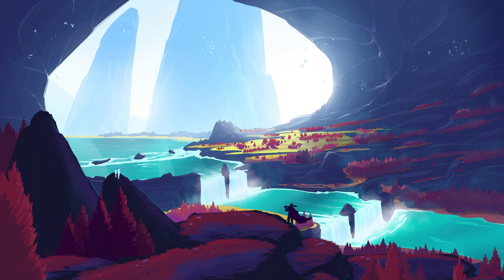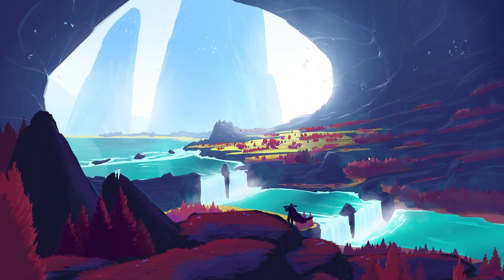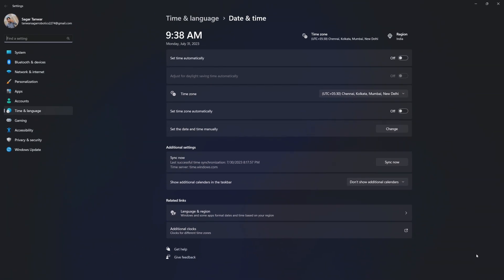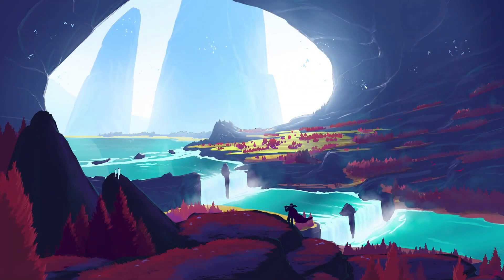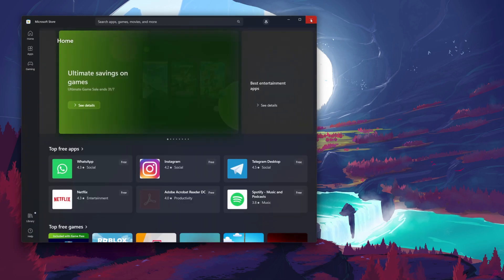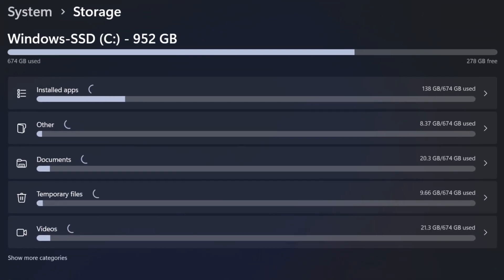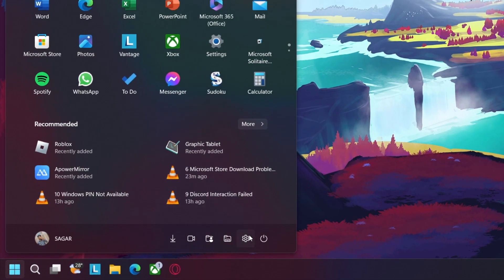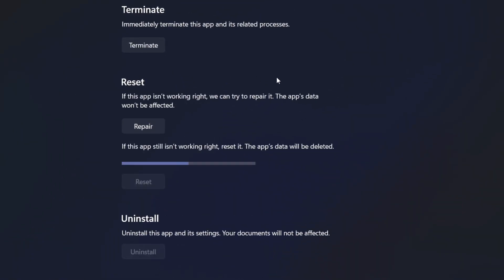Microsoft Store Not Downloading Apps Problem Fix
A short tutorial on how to fix the problem when your Microsoft Store is not properly downloading apps.

Timestamps:
0:00 Introduction
0:16 Test Network Connection
0:38 Adjust Date & Time
1:02 Clear Microsoft Store Cache
1:22 Ensure Enough Storage
1:40 Disable Firewall
1:52 Reset Microsoft Store
2:17 Disable VPN